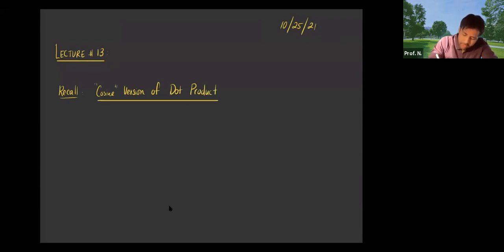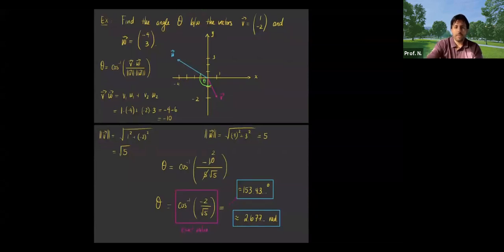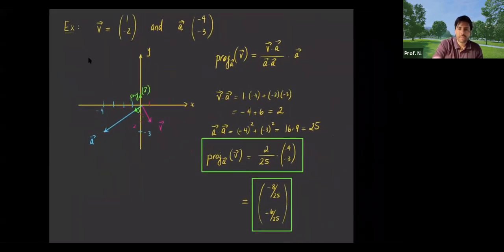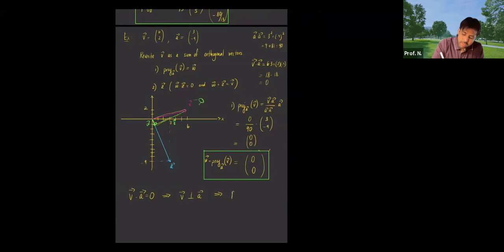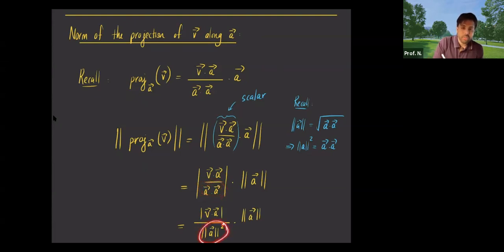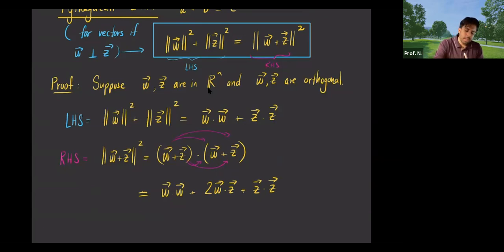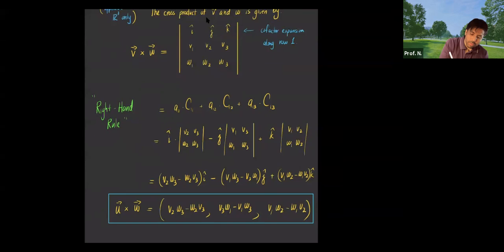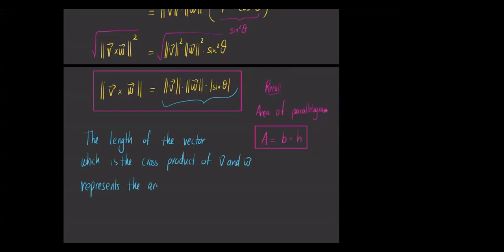Math 231 | Lecture 13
Math 231 - Linear Algebra (Fall 2021, Queens College CUNY)